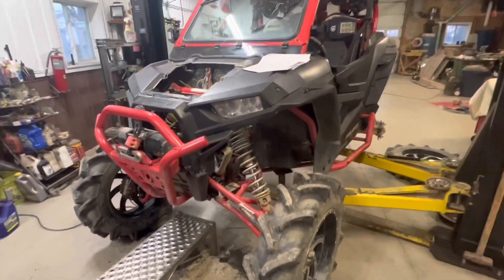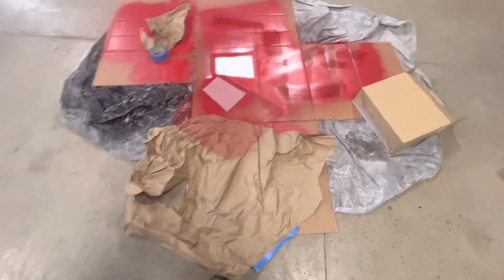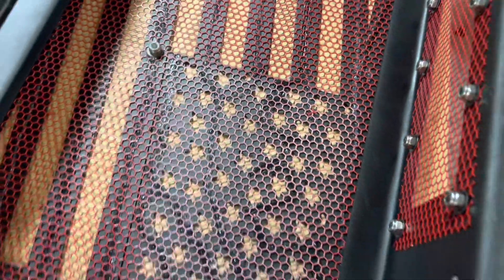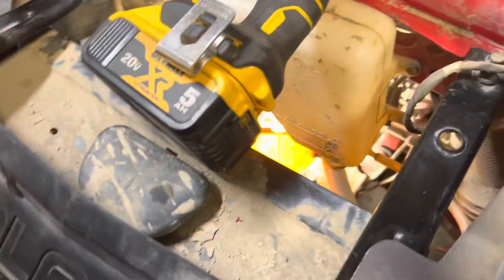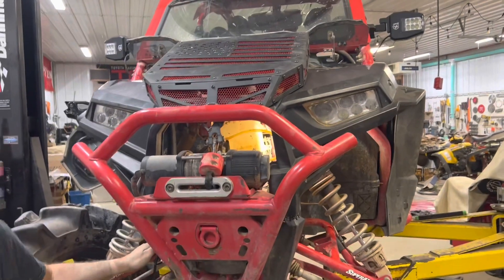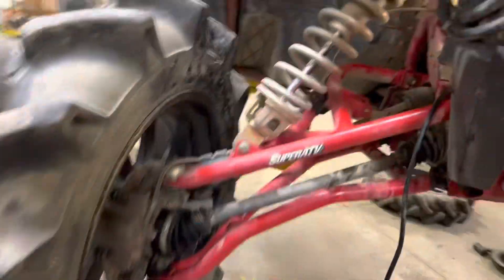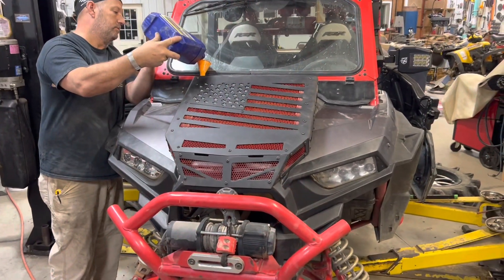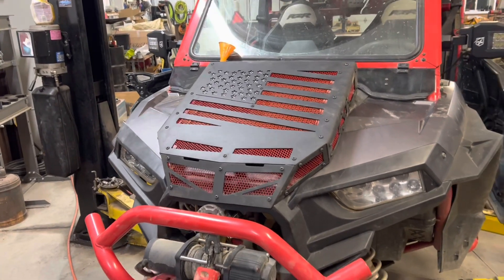cya radiator relocate install on a 2016 rzr highlifter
Overall thought on this part so far that it’s very nicely built and good quality parts. Big thanks to my father for all the help.